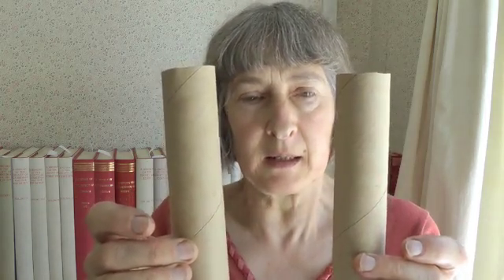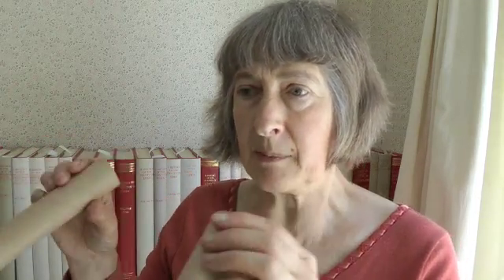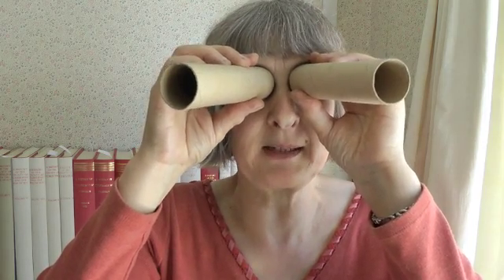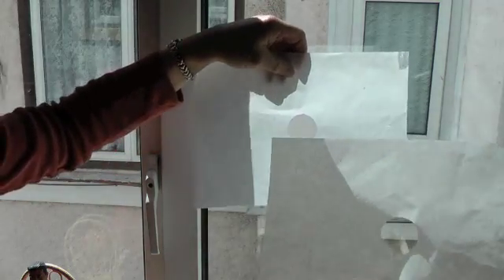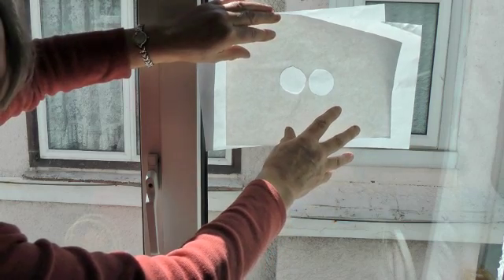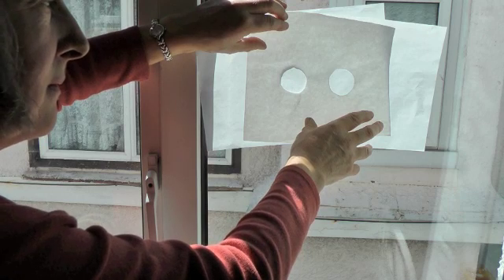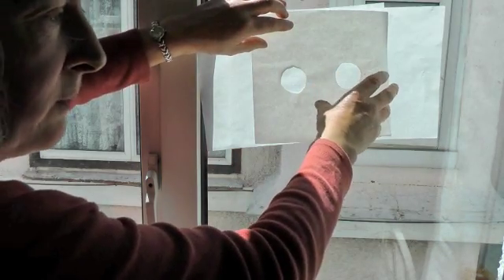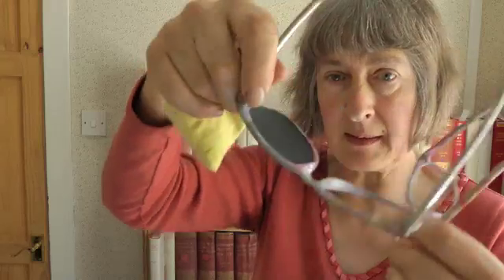Amblyoscope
Demonstration of a technique to help balance the eyes and mind